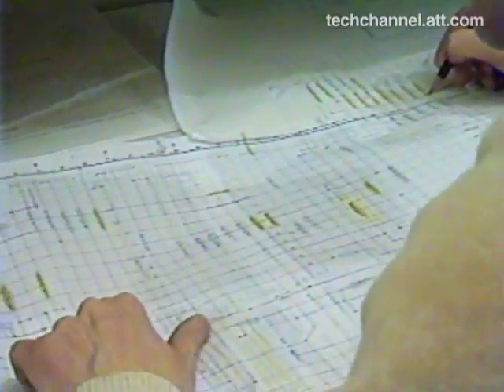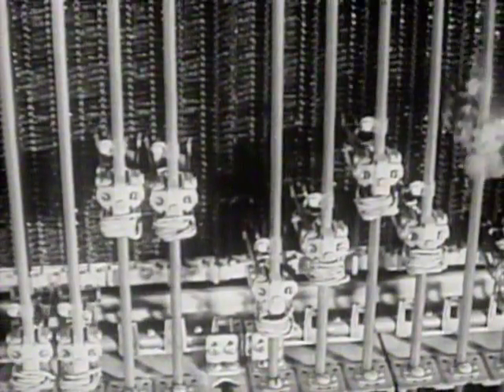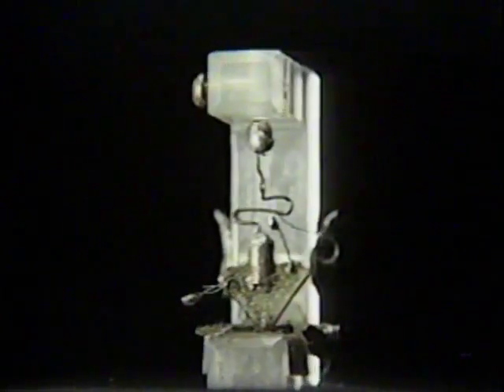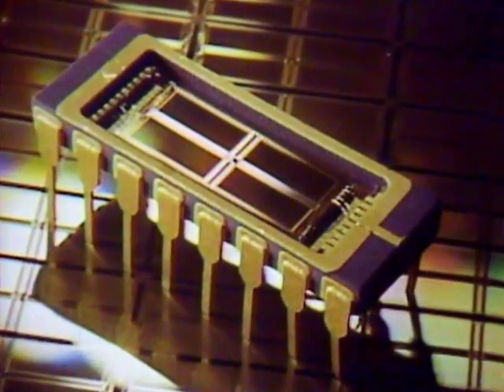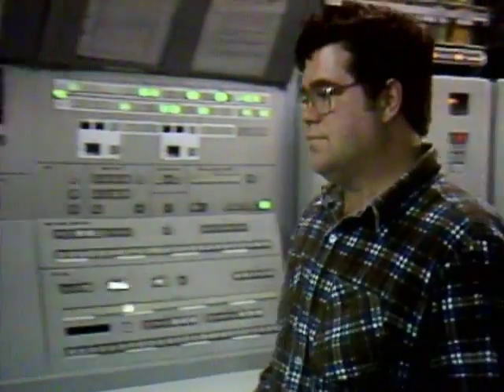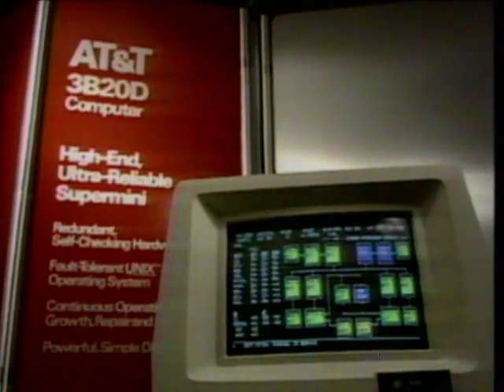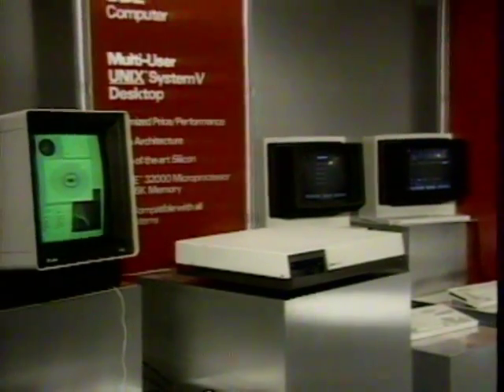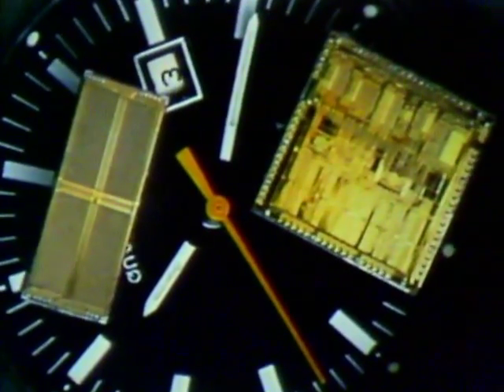Bell Labs Film on Shaping the Computer Age from 1984 - AT&T Archives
This film shows the history of computer design innovation within the Bell System, including the computer hardware AT&T Computer Systems (a division of AT&T from 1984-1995) sold, and the applications those systems were best used for. The computers were mainly marketed to businesses, rather than home users.

The computers shown in this video are the 3B2, the 3B5, and the 3B20D. The 3B2 was the first desktop "supermicrocomputer" with a 32-bit processor, running UNIX. The 3B5 was huge — the size of a dishwasher, reportedly — and if you added a reel-to-reel tape drive, the size ballooned to the equivalent of a small fridge. The 3B5 had the WE-32000 processor also, aka the Bellmac32A. The 3B20D computer originally powered the 4ESS in the Bell System — an electronic telephone switcher. Because these were specialized switchers, they were slow to be phased out — over a hundred were still in use as late as 2008. That same computer also was the basis for the first 5ESS machines.

AT&T Computer Systems, as a company, was formed in order to leverage Bell Labs brainpower in the computer field, and served as a path for AT&T to enter the computer hardware market. AT&T-CS existed from 1984 to 1996.

Note that the brief glitch at 0:53 was also present in the original source material.